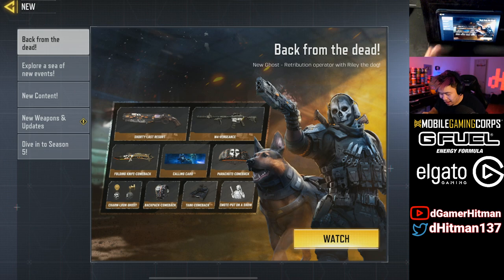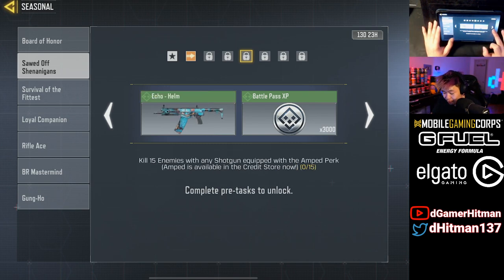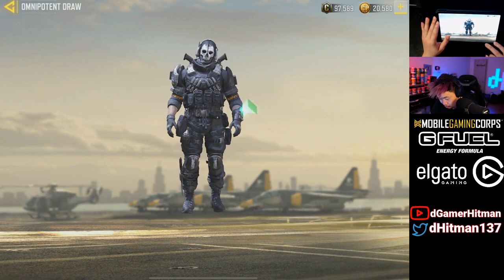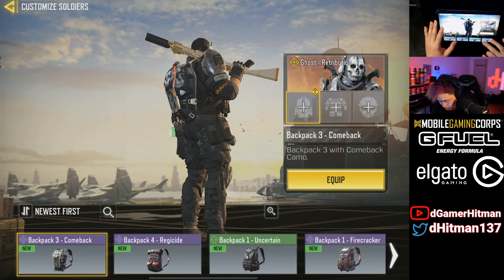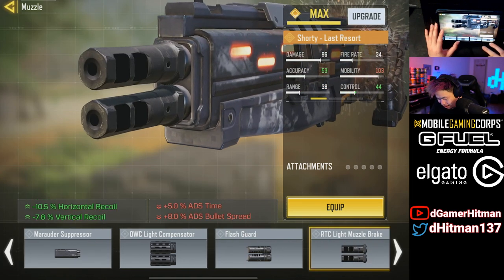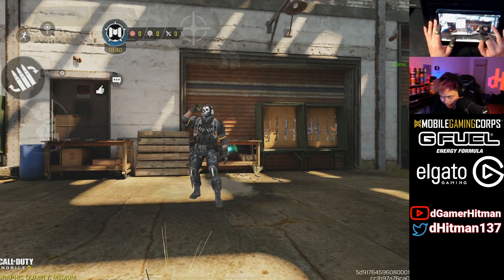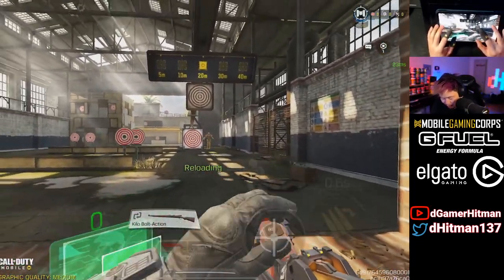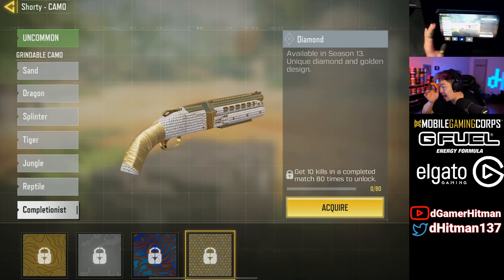Ghost has RETURNED With a NEW Shotgun in COD Mobile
Today on Call of Duty Mobile,  We buy the ENTIRE Ghost/Shorty Lucky Draw Number 1 Burst Shotgunner on Youtube

Or @dHitman137

Thanks

Hitman Out!